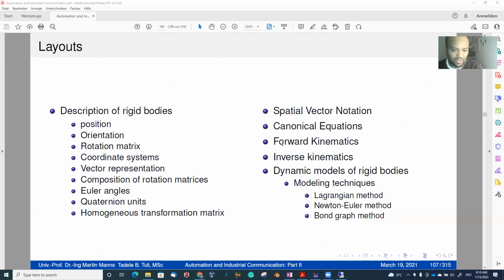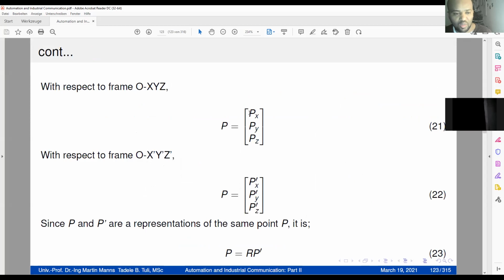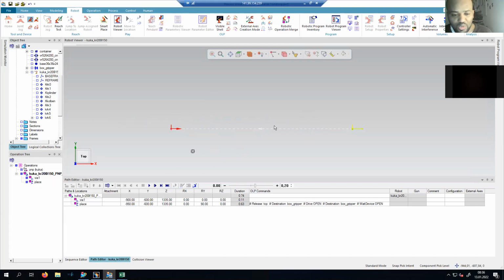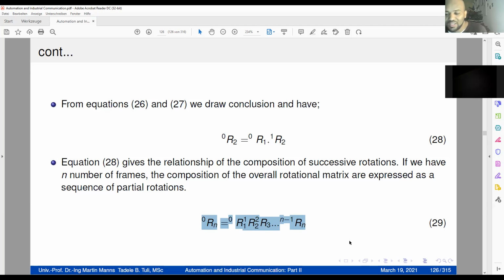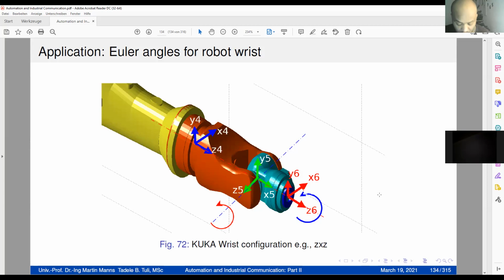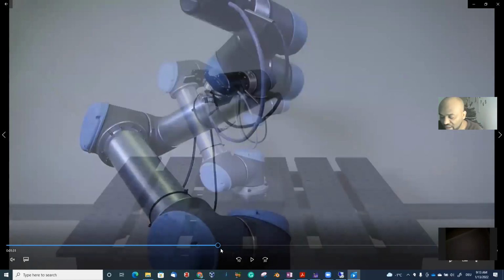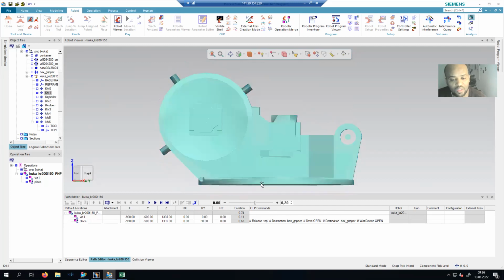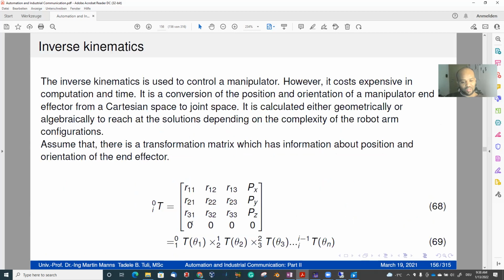13 1 2022 AIC Part II lecture: Robot modeling